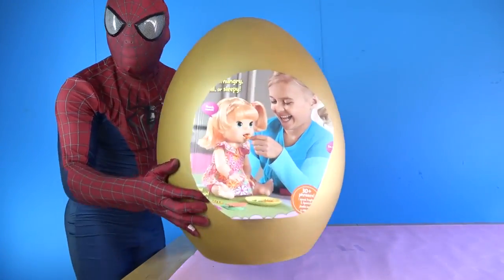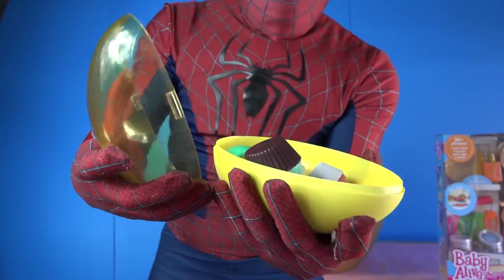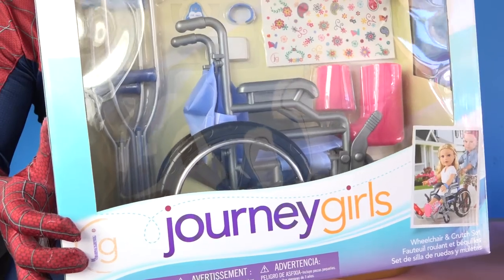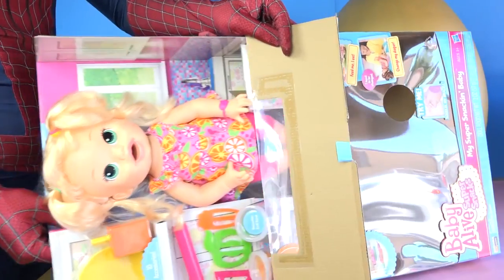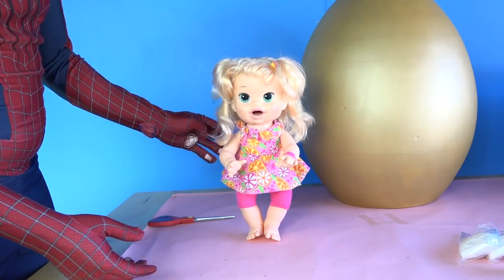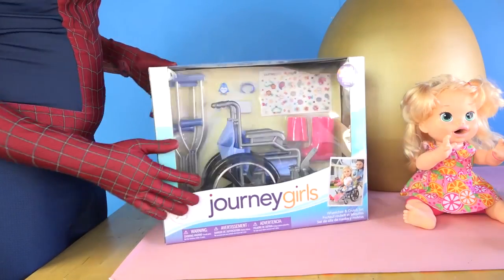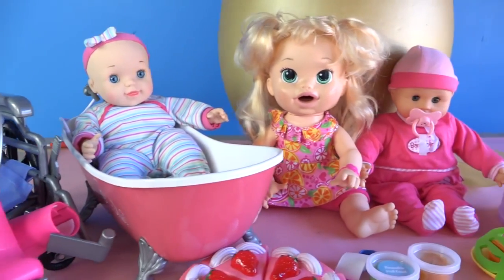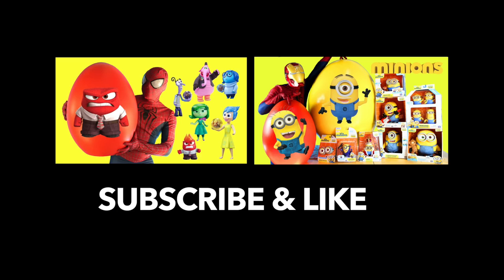REAL LIFE SUPER HERO GIANT GOLDEN SURPRISE EGG Baby Alive Doll Journey Girls Spiderman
REAL LIFE SUPER HERO SUPER GIANT GOLDEN SURPRISE EGG Baby Alive Doll Ellen Worlds Biggest Surprise Egg Journey Girls Spiderman

2 Giant Surprise Eggs Teenage Mutant Ninja Turtles Mashems TMNT PlayDoh Avengers Candy Kids Fun Toys